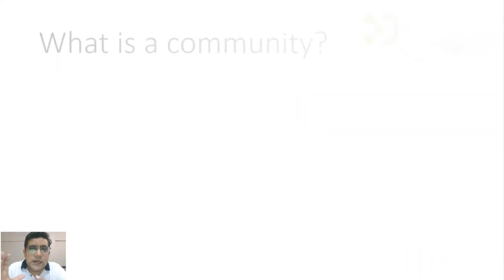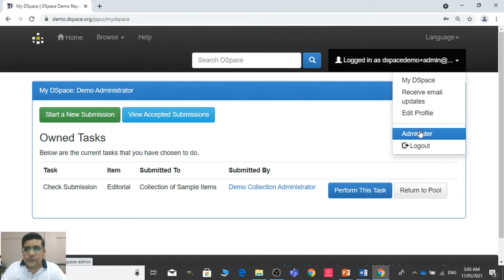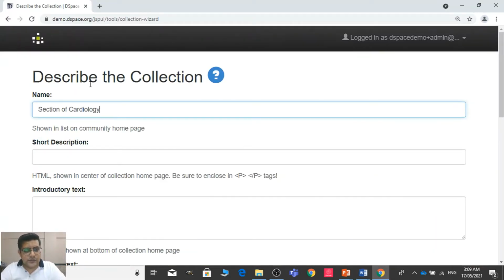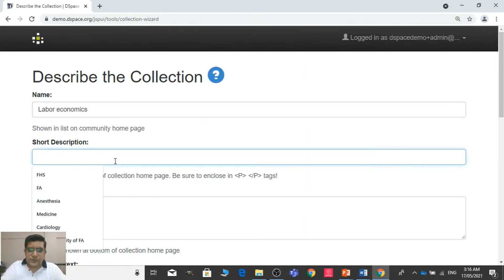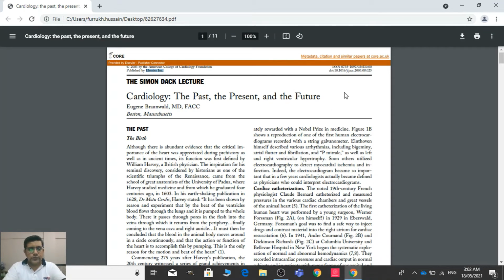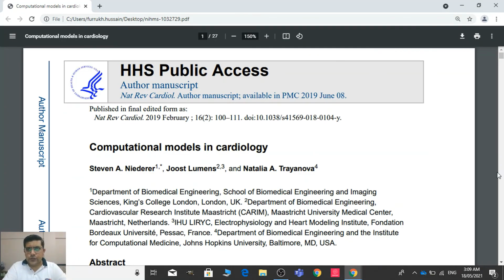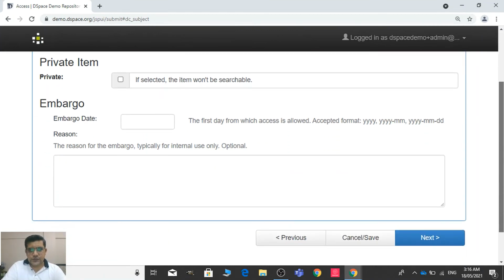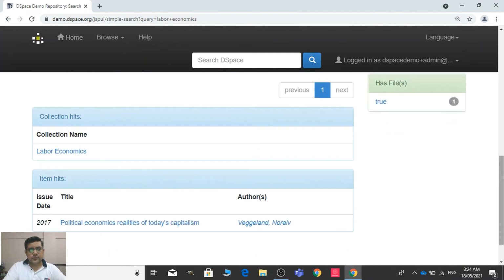DSpace content administration | DSpace communities, sub-communities, collections, and submissions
DSpace content administration is about the effective administration of DSpace content, such as what is and how to create and use DSpace communities, sub-communities, collections, submissions, and items.

Please also watch the following relevant videos about DSpace digital library system.